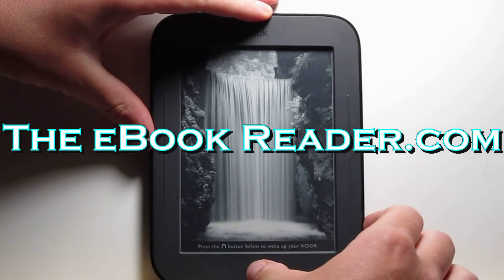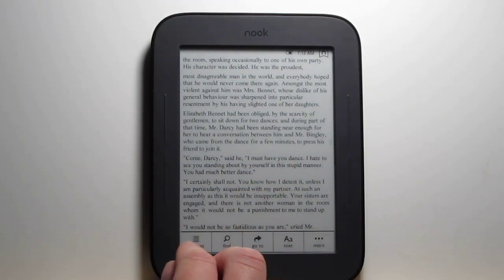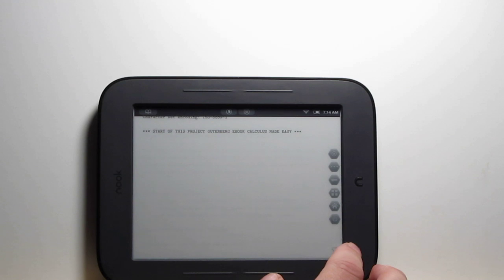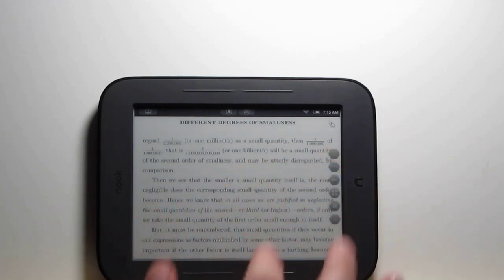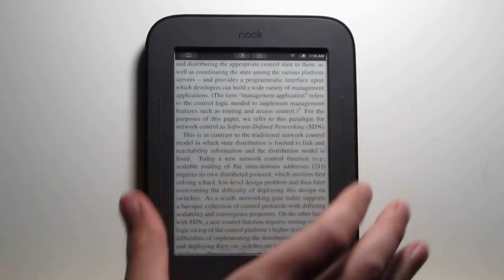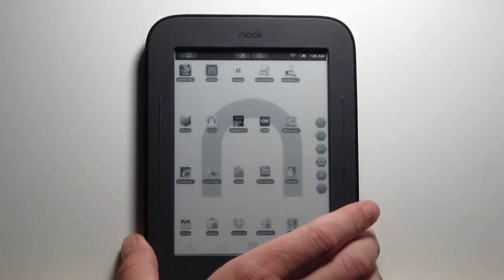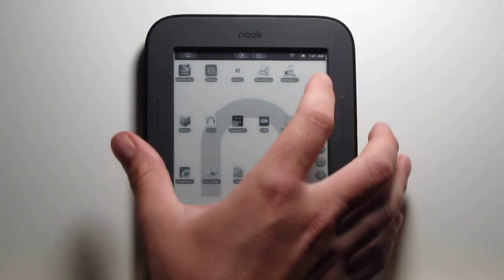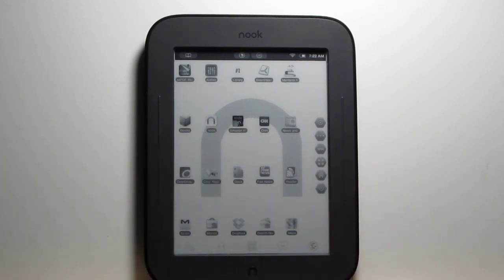Nook Touch PDF Review - Stock and Rooted with Android Apps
Nook PDF Review This video shows how the Nook Touch handles PDF files with the stock reading app and rooted with Android apps such as ezPDF Reader, Aldiko, Mantano Reader, and Beam Reader.